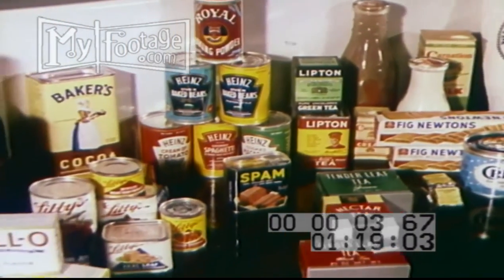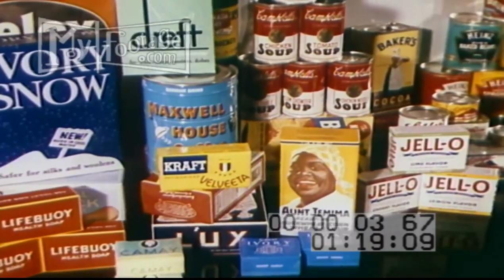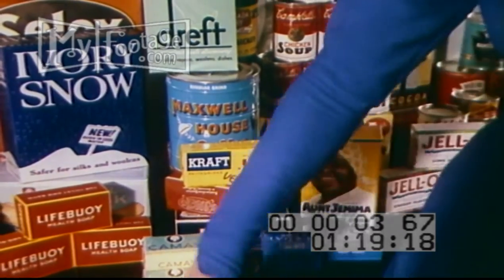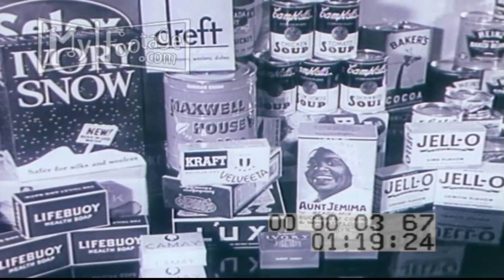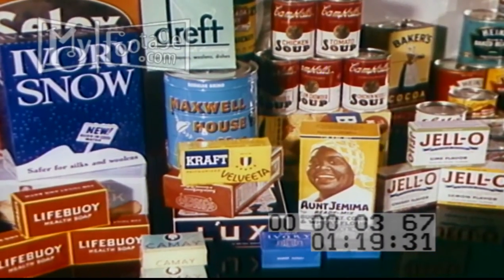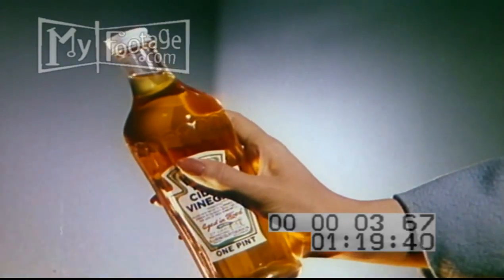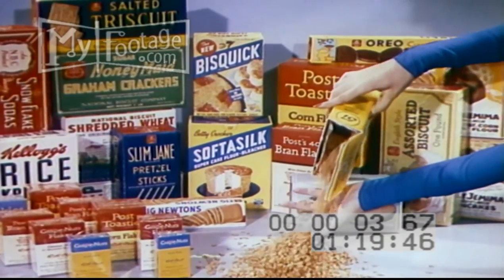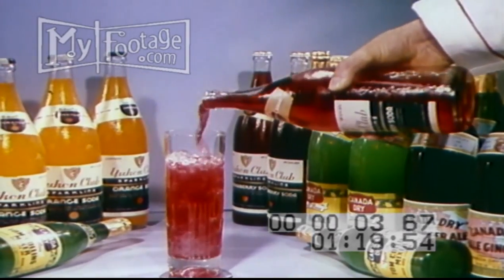1950s Color Identifies Package Technicolor Products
Reel #: 367

 Campbell's soups; Jello; Heinz; Spam; Crisco, Fig Newtons; Gold Medal Flour, Carnation Milk; Baker's Cocoa; Lipton; Aunt Jemima; Kraft Velveeta, Lifebuoy; Ivory Snow;  Camay; Maxwell House; cider vinegar